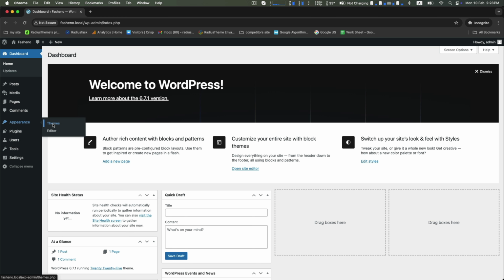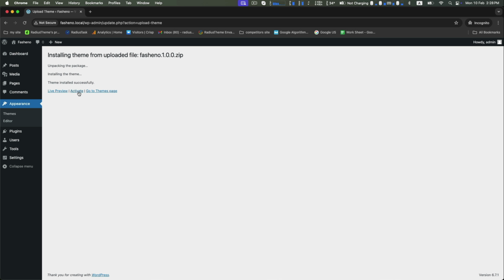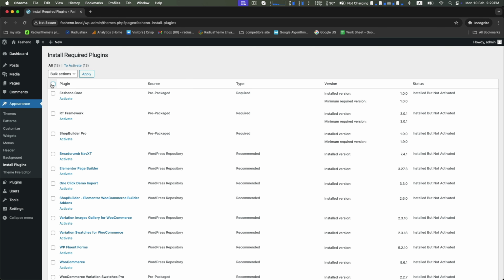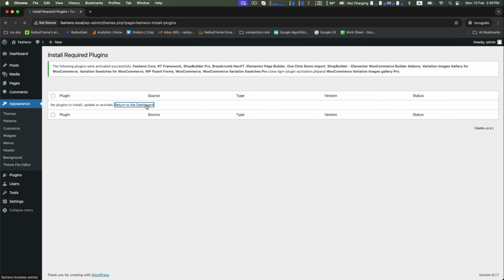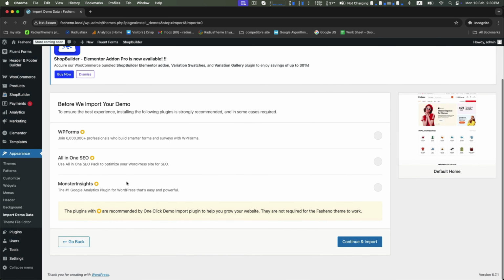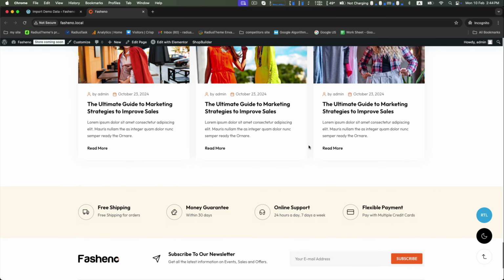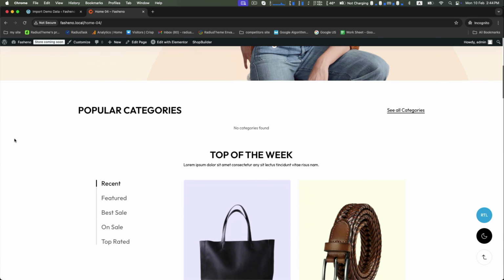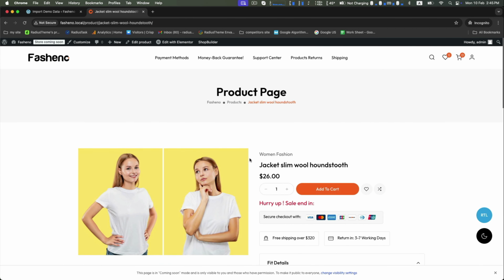Fasheno - Fashion Store WooCommerce WordPress Theme [Demo Import]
🎥 How to Install the Fasheno - Fashion Store WooCommerce WordPress Theme 🎥

Welcome to our step-by-step tutorial on installing the Fasheno - Fashion Store WooCommerce WordPress Theme by RadiusTheme! This video will guide you through the entire process, from theme installation to importing demo content, so you can set up your stunning fashion store in no time.

📌 Steps Covered in This Video:

1️⃣ Theme Installation: Learn how to upload and activate the Fasheno theme on your WordPress website.
2️⃣ Plugins Installation: Discover how to install all the required and recommended plugins for seamless functionality.
3️⃣ Demo Content Import: Quickly populate your site with pre-built demo content using the 1-click demo importer.

✨ Why Choose Fasheno?

Fasheno is a clean, responsive, and highly flexible WooCommerce-friendly WordPress theme designed for creating stylish fashion stores. With features like Elementor Page Builder, SEO-friendly design, multiple shop layouts, and premium WooCommerce plugins, this theme is perfect for fashion entrepreneurs!